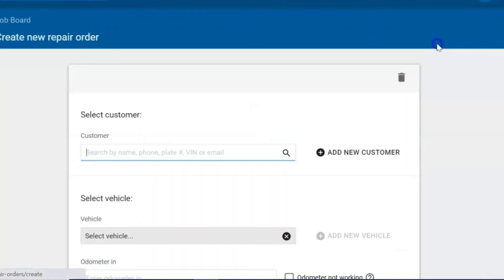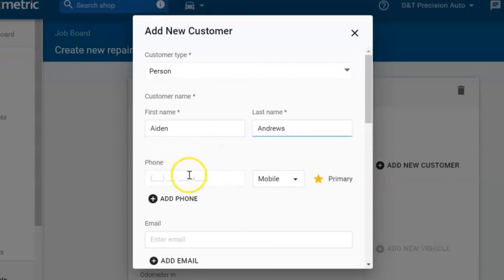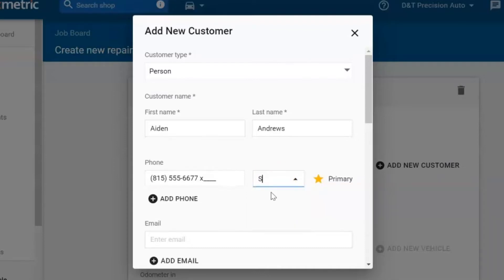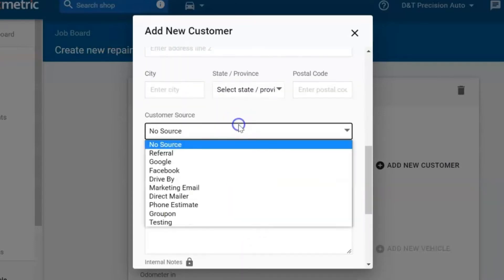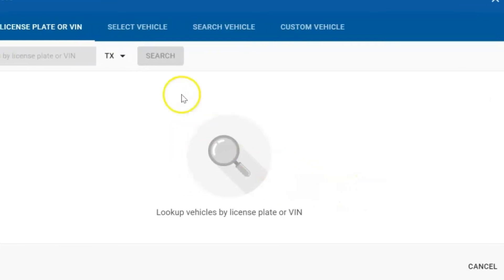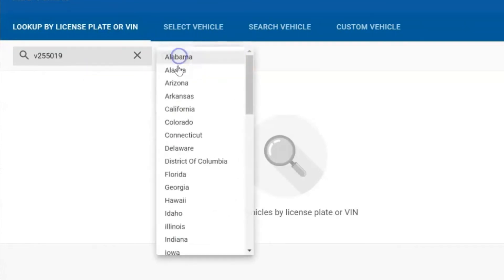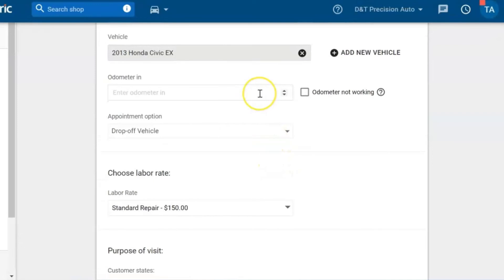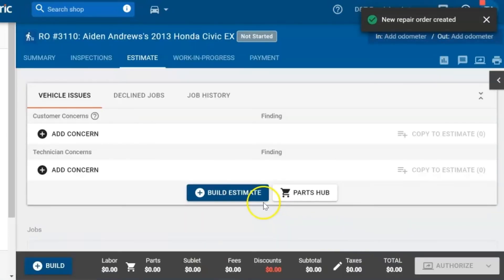Creating an RO for a New Customer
This video will briefly review the different ways to create a repair order in Tekmetric for a new customer.